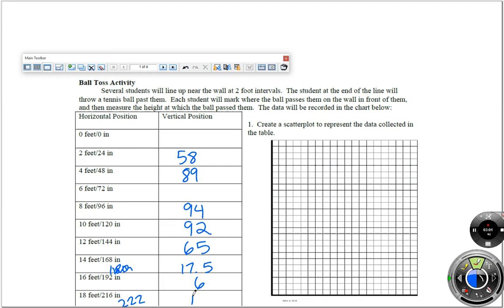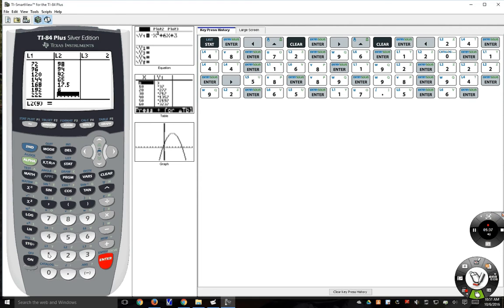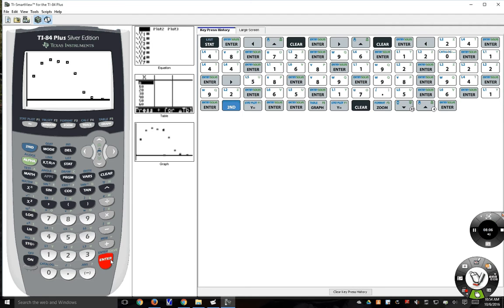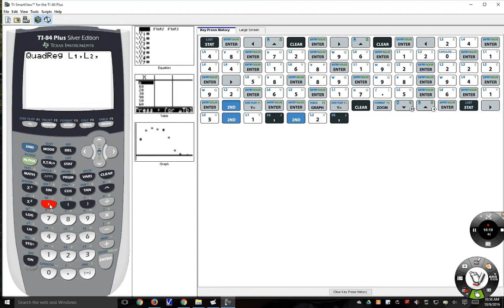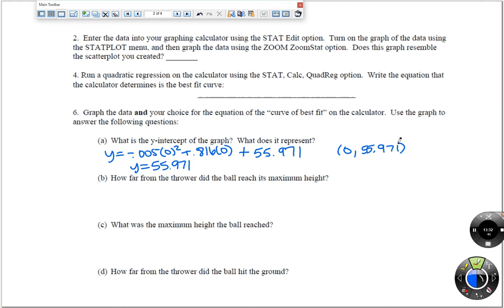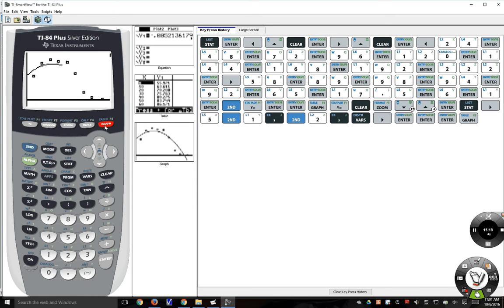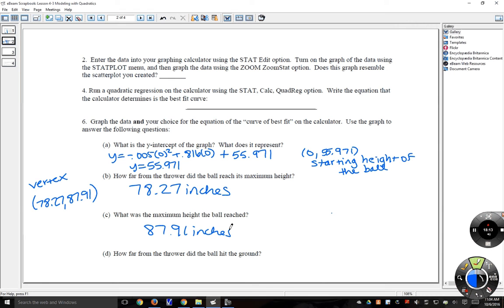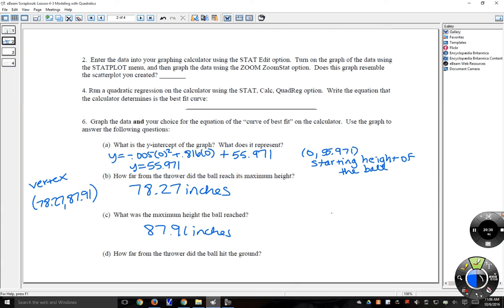modeling with quadratics ball toss